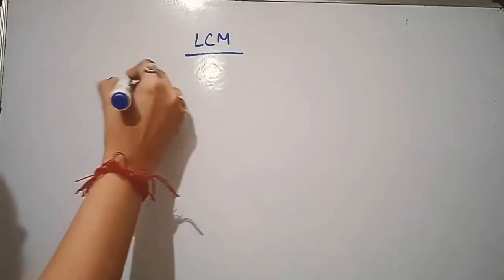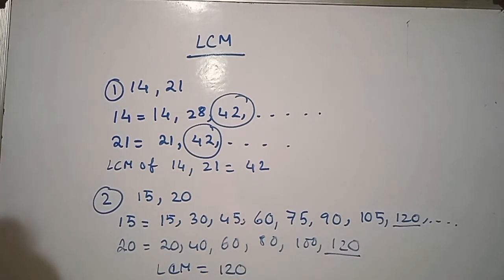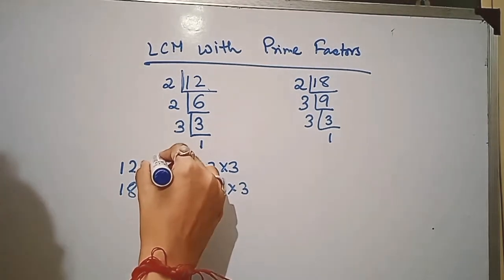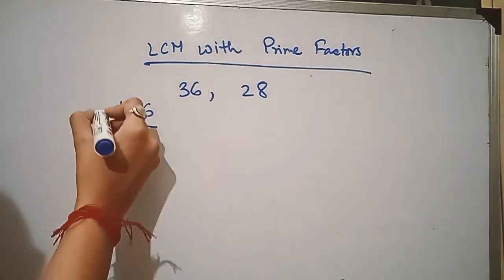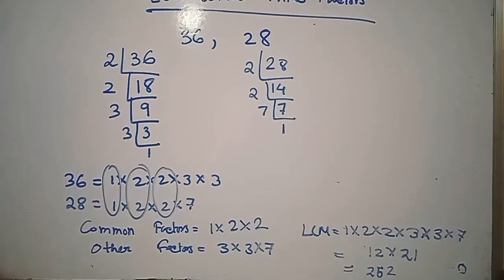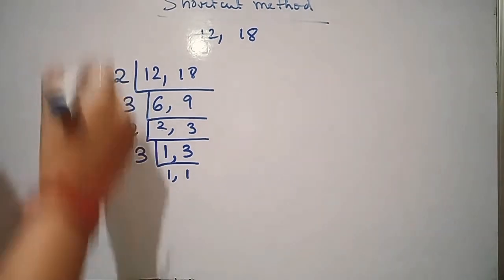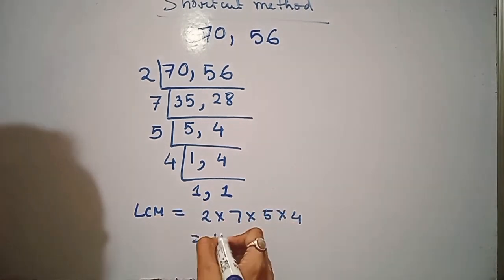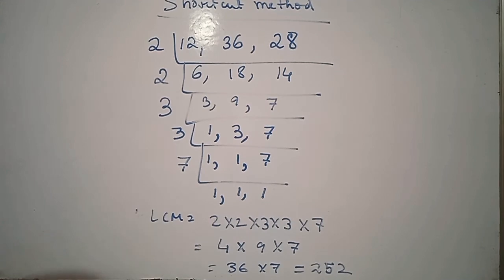LCM(part 2) ।। class 5 । West bengal board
today we have done LCM using  prime factors and short cut method